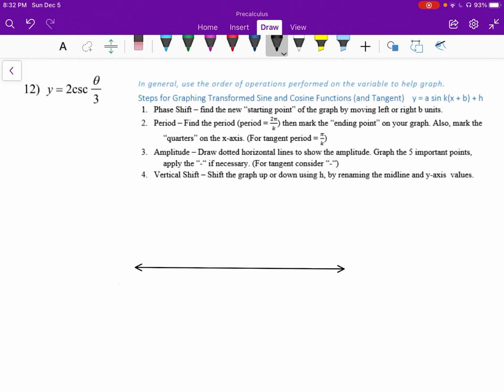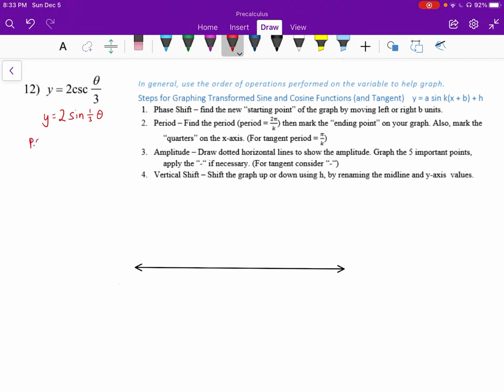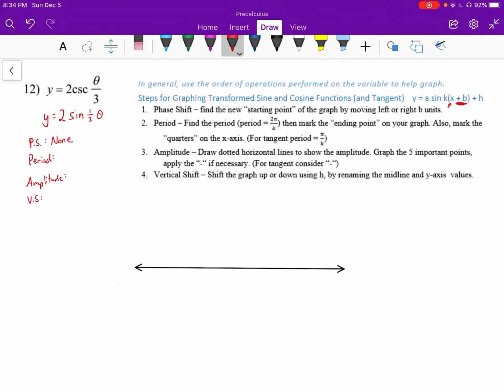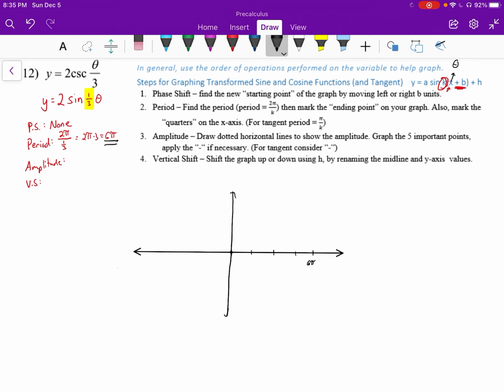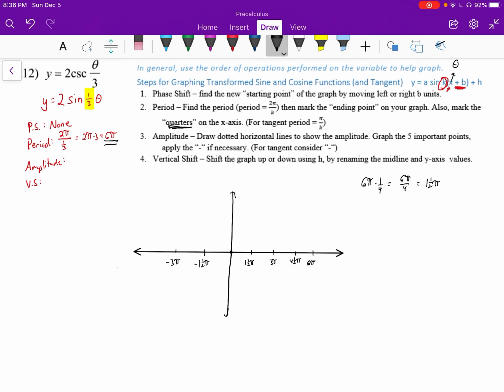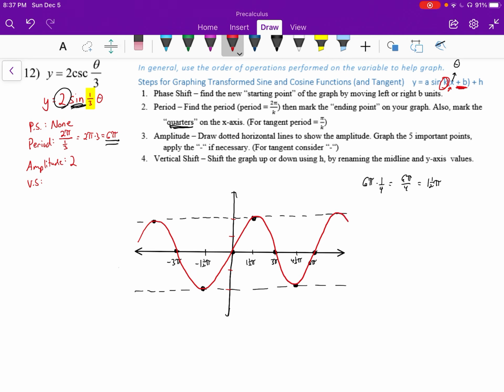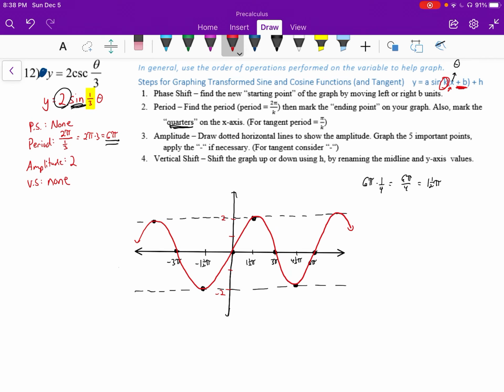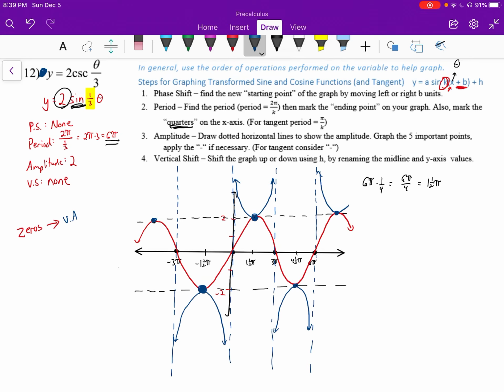Precalculus Lesson 3.6 - Worksheet 12